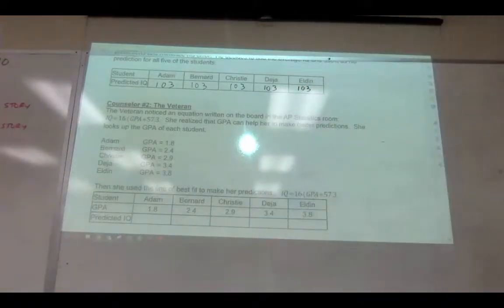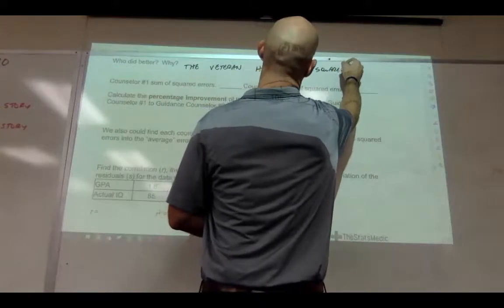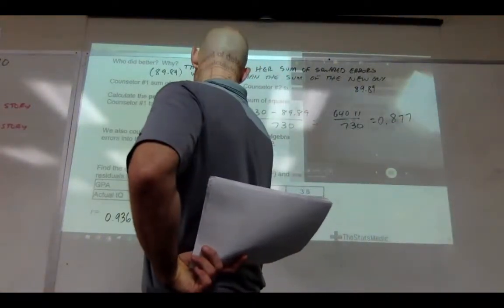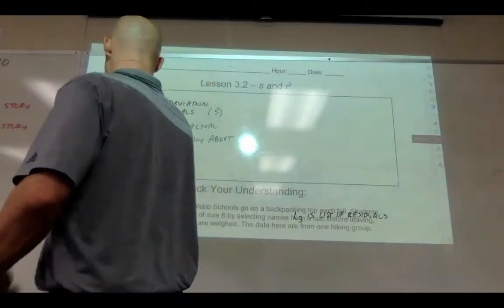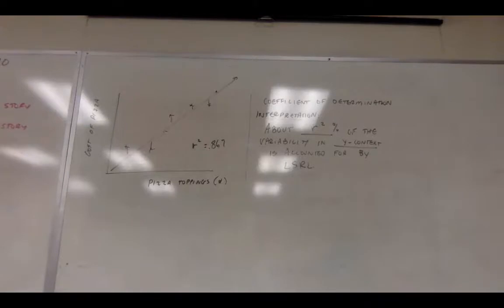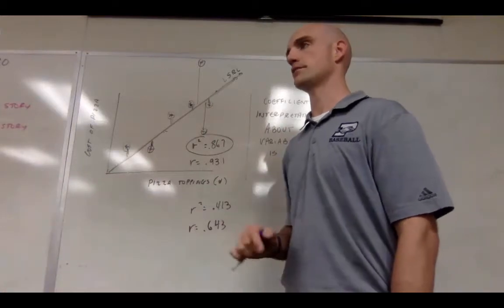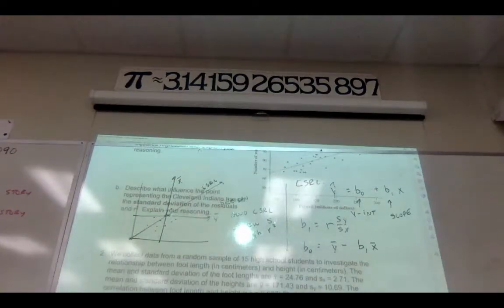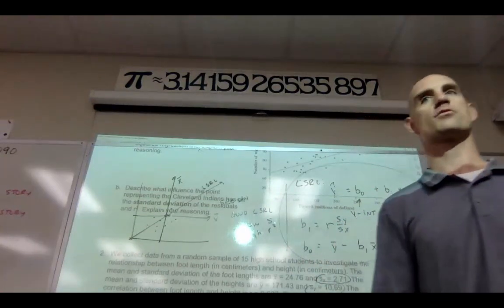3-2 r^2, outliers and LSRL